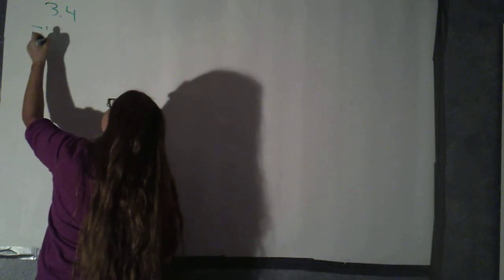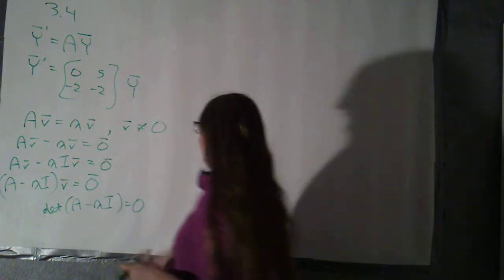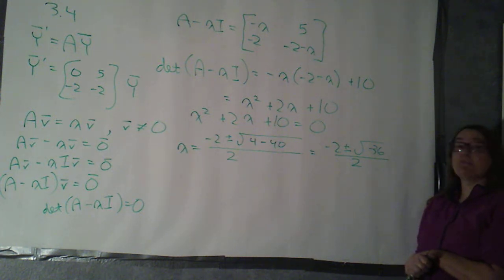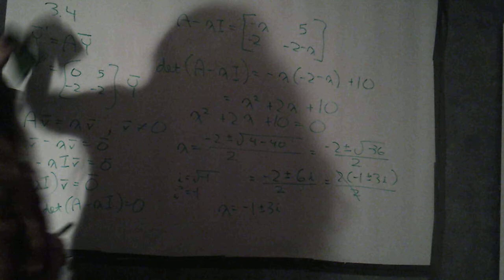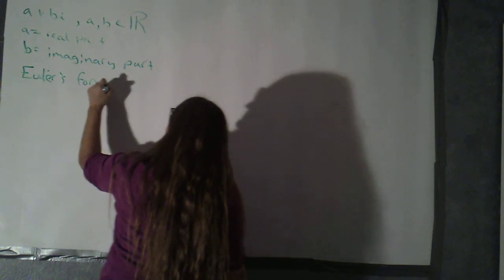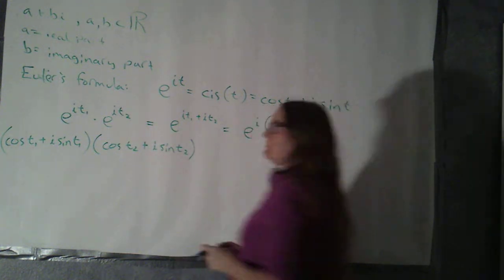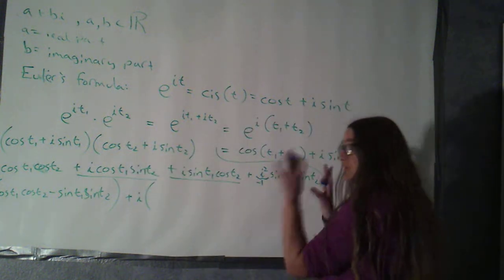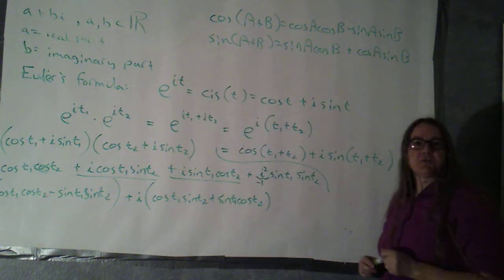DE 3 4pt1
First video in a series on section 3.4: complex eigenvalues and eigenvectors.